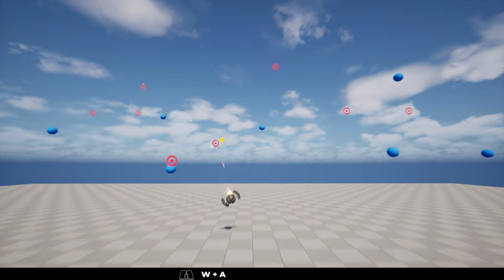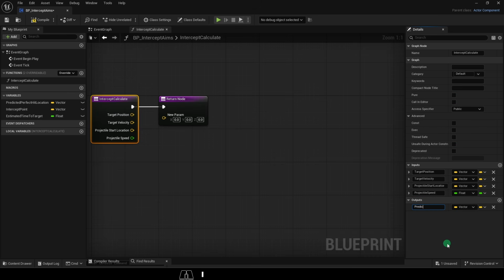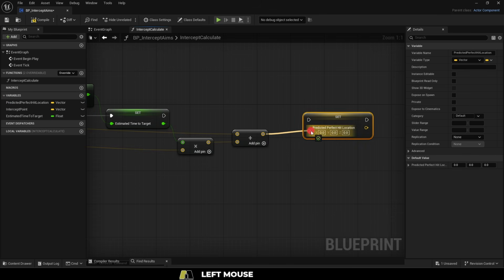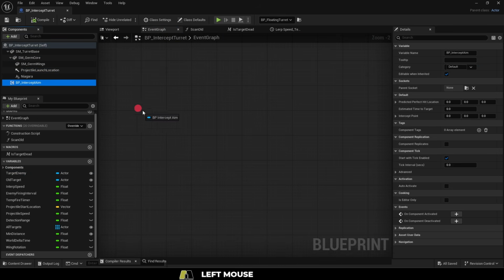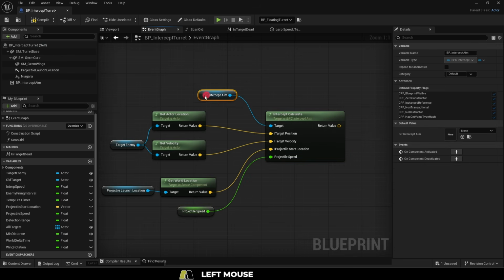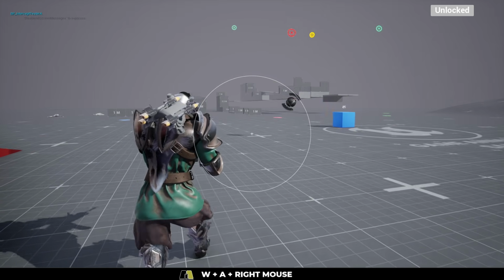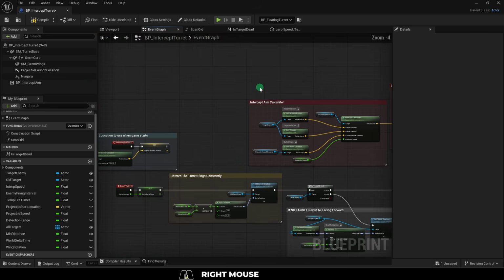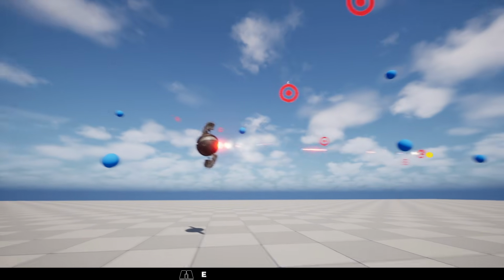UE5 Intercepting Moving Targets (Math Formula)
Here's how you program intercept aim to hit moving targets in Unreal 5~
If you'd like to supporting the show as a member, would love to have ya!